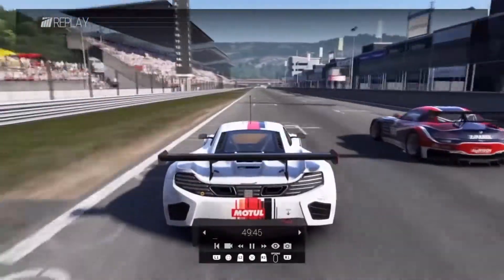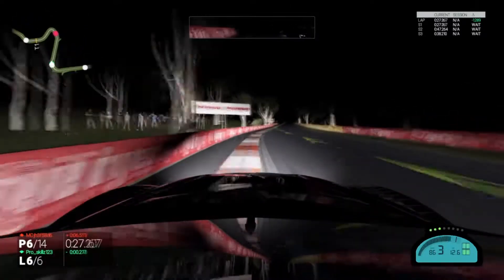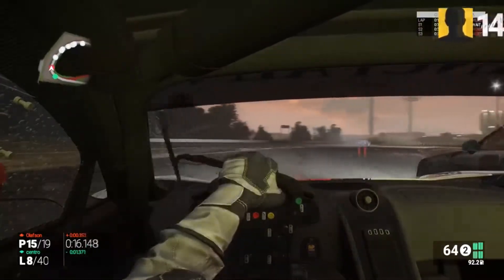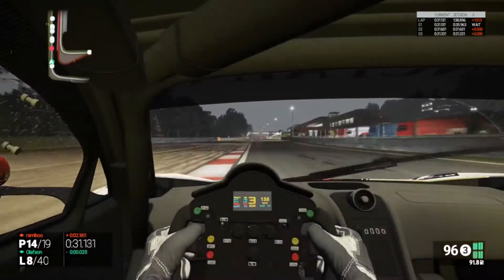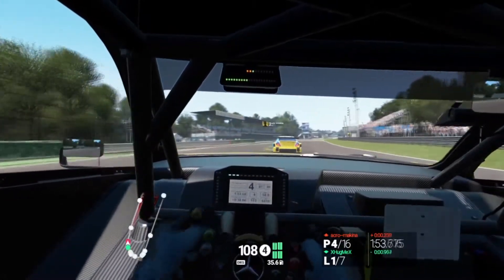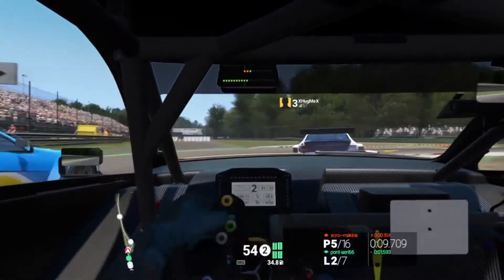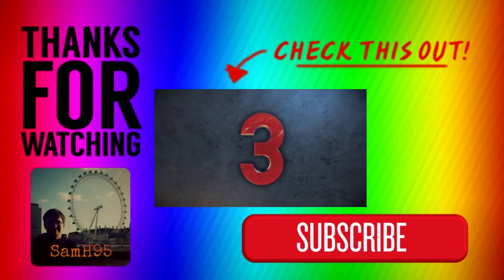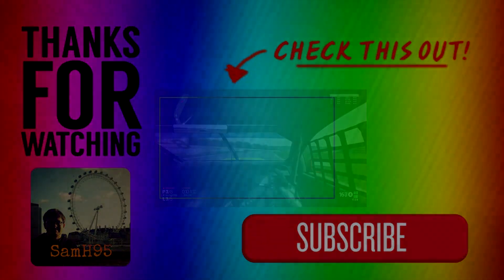THE FINALE! - Project Cars Overtakes of the Week #8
So here it is guys, after 8 months of this unique community based series, it is coming to a close in this episode!

Add me on PSN: f1maniac123
Add me on Steam: SamH95

My PC Specs:
Intel i7-6700
NVIDIA Geforce GTX 970
16GB RAM
250GB+2TB SSD/HDD